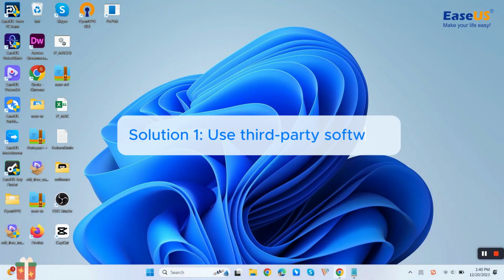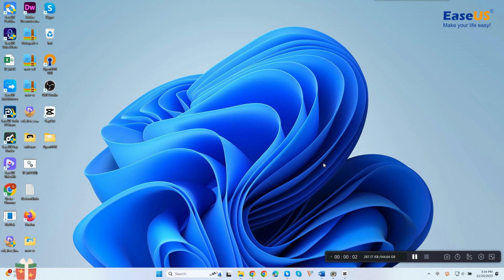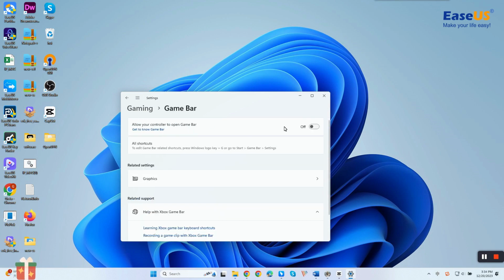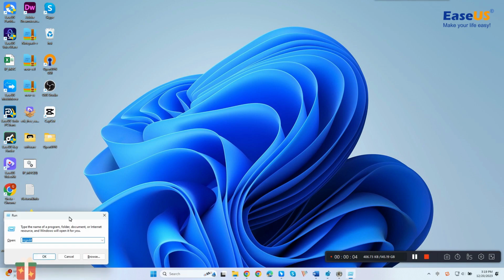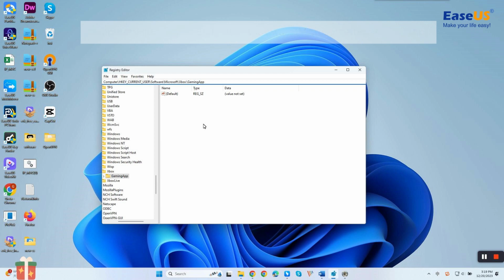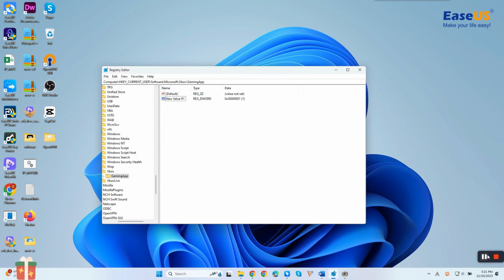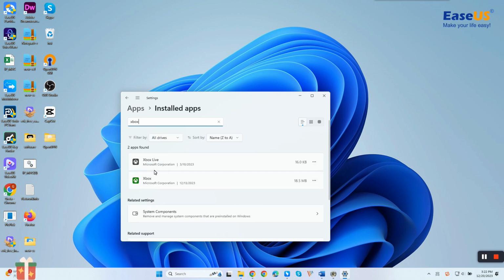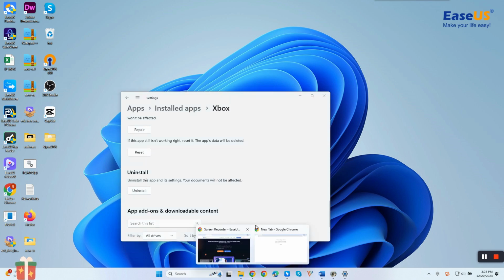Xbox Game Bar Not Working - 4 Helpful Methods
This video tutorial shows how to fix Xbox Game Bar not working with EaseUS RecExperts.
This video will be discussing a common issue many gamers face - the Xbox Game Bar not working. You will have the four solutions. The first option is the most efficient and easiest, and if you are in a hurry to finish your current job, it is recommended to use the first solution to finish your work, and then you can try other solutions in the video.

★★★TIME CODE★★★

00:00 Introduction
00:46 Fix 1. Use EaseUS RecExperts
01:00 Fix 2. Enable Xbox Game Bar
01:35 Fix 3. Check the registry editor
02:23 Fix 4. Repair or reset the Xbox

★★★DETAILS ABOUT SOLUTIONS★★★

Fix1️⃣:
Step 1. Enter the website to download and install EaseUS RecExperts.
Step 2. Select the mode of Record Game and choose the game window.
Step 3. Click on REC button to start recording
Step 4. After stopping recording, the recorded files will be saved in the media player.

Fix2️⃣:
Step 1. Press the Windows + I to open Settings.
Step 2. Navigate to Xbox Game Bar settings.
Step 3. Turn on "Allow your controller to open Game Bar."

Fix3️⃣:
Step 1. Press the Windows + R keys simultaneously to summon the Run app.
Step 2. Type regedit in the dialog box and press OK.
Step 3.  paste the location "HKEY_CURRENT_USER\SOFTWARE\Microsoft\Xbox\Game Bar" into the Navigation bar
Step 4. Right-click and select the DWORD (32-bit) option from the displayed options.

Fix4️⃣:
Step 1. Open Settings again, and click on Apps option.
Step 2. Enter the installed apps, tap “xbox” to find Xbox Game Bar.
Step 3. Click on Advanced options from the menu
Step 4. Click on the repair button. If it does not solve your issues, click on the reset button.